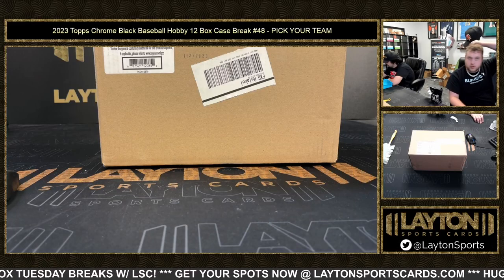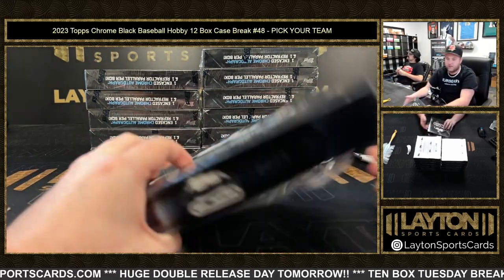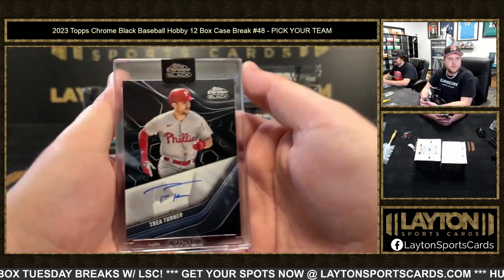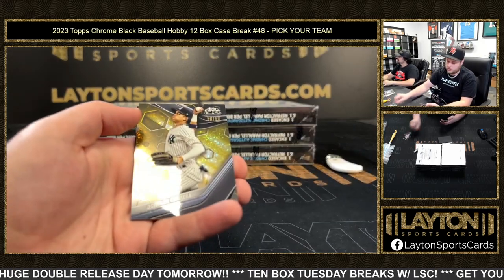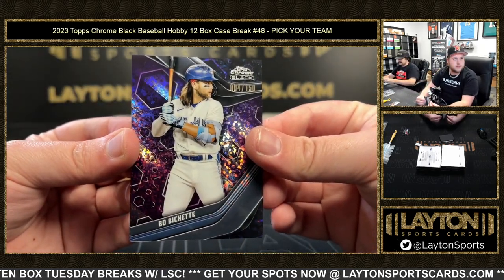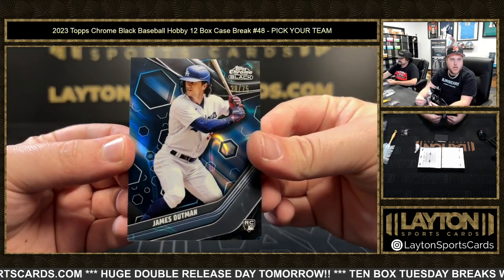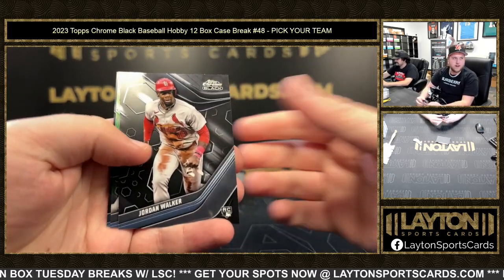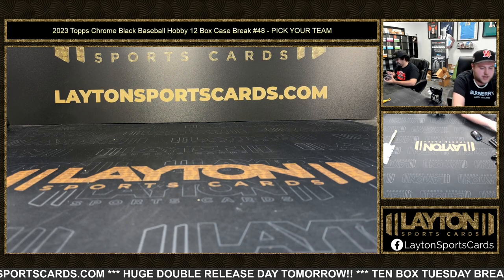2023 Topps Chrome Black Baseball Hobby 12 Box Case Break #48 PICK YOUR TEAM